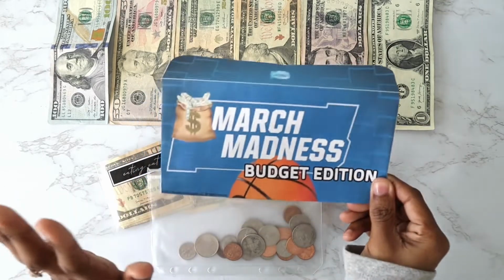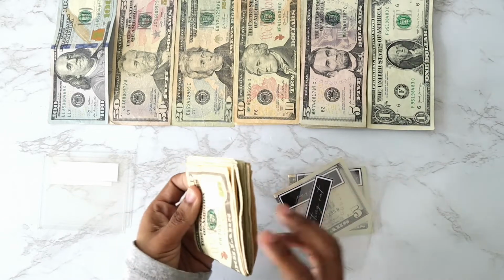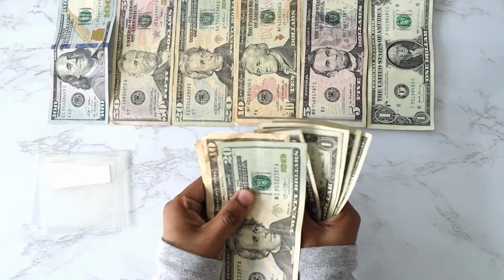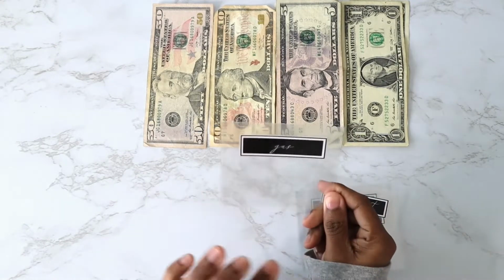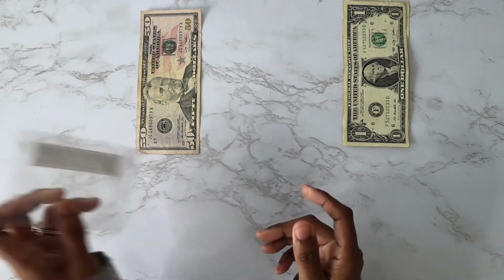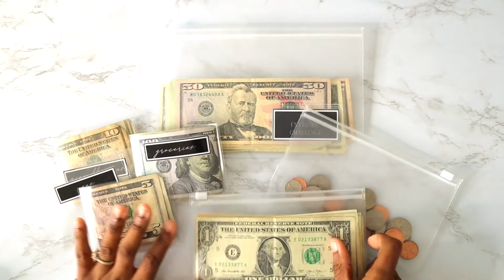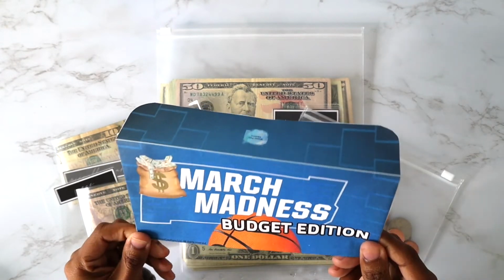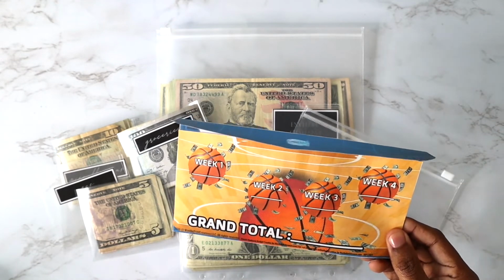Cash Envelope Stuffing | February Paycheck #4 | MarchMadnessMoney | Savings Challenges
Hey Crafty Budgeters! It's my favorite day of the week...it's cash envelope stuffing time! In this video, I will be sharing how much money we saved in our cash envelopes from last week, stuffing our envelopes for this week, and talking about the March Madness Savings Challenge that I will be participating in this month MarchMadnessMoney!

0:00 Intro
0:47 Counting Rollover Money
4:34 Stuffing Cash Envelopes
7:00 100 Envelope Challenge Stuffing
8:22 March Madness Savings Challenge Instructions
10:37 I Need Your Help!
11:31 Conclusion

***Instructions listed in video are from Rochelle Adamson Budgets Channel***